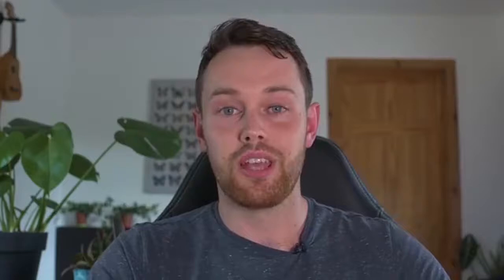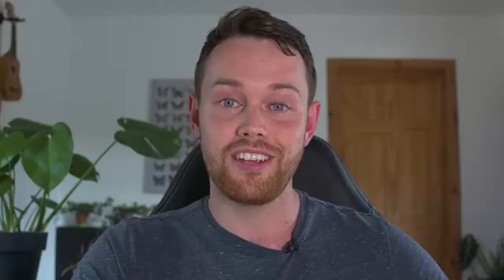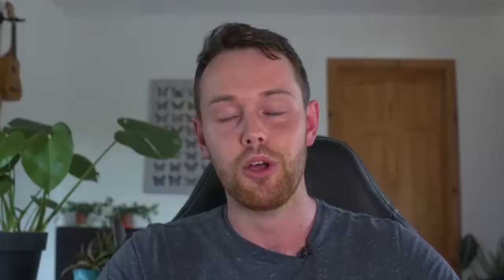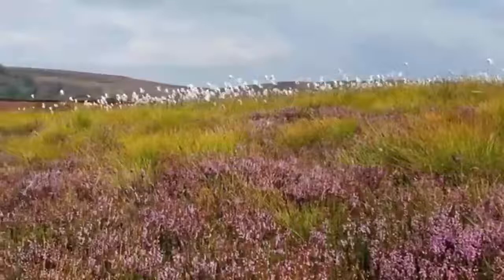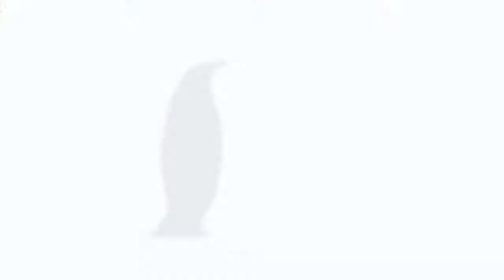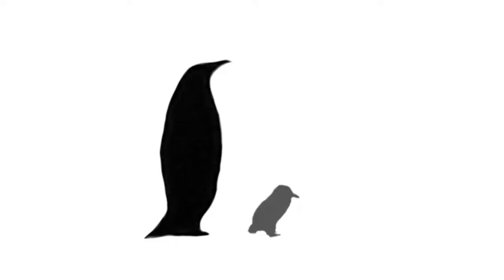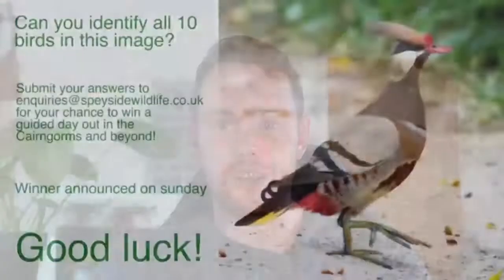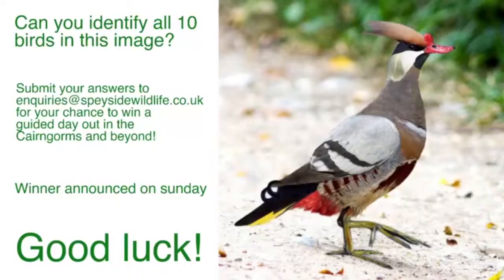Speyside Wildlife Live Episode 3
Third in our series, this episode features pieces from James and the species found on Handa Island along with investigating just how small a Puffin is; Kate looking at the vibrant heather moorland in the Cairngorms; Sally and a friendly Toad among other local residents and Roy bringing us more botanical delights form the Borders!

Speyside Wildlife is a wildlife tour operator based in the Cairngorms National Park. We offer day trip around the Cairngorms and holidays in Scotland and around the world.